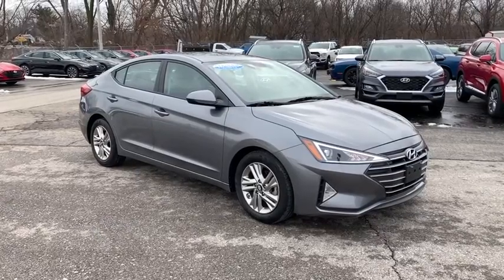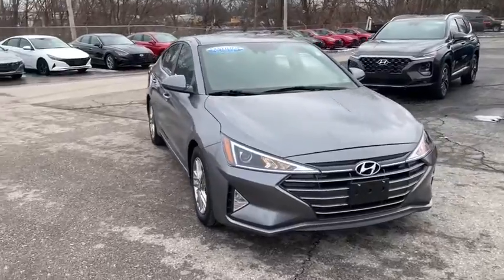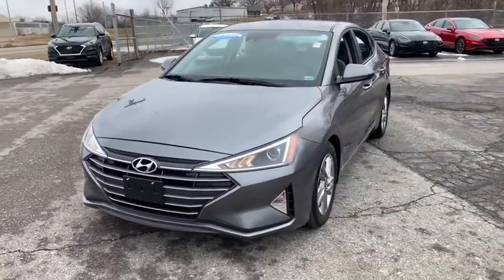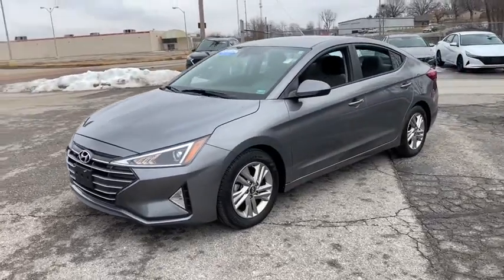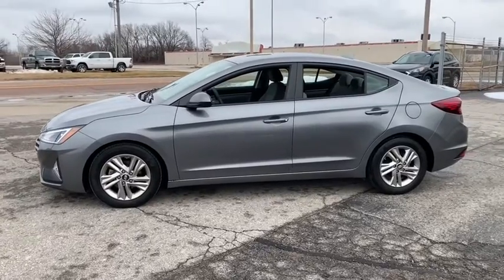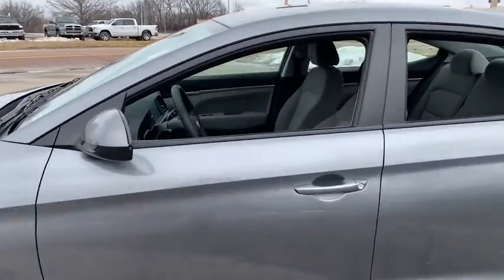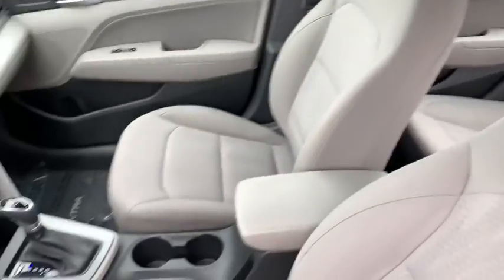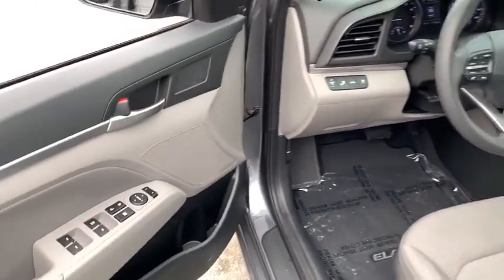2019 Hyundai Elantra St Joseph, Savanah, Platte City, Kansas City MO, Levenworth, KS JS21043B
Machine Gray Used 2019 Hyundai Elantra available in St. Joseph, Missouri at Reed CDJR St Joseph. Servicing the Savanah, Platte City, Kansas City MO, Levenworth, KS area.

3100 S US 169 Hwy

**CERTIFIED** No Accidents!    This 2019 Hyundai Elantra SEL is Machine Gray with Gray interior complete with these key Features OPTION GROUP 01 CARPETED FLOOR MATS CARGO NET REVERSIBLE CARGO TRAYCall us today at or complete your finance application on our We are your VALUES DRIVEN family-owned dealership in St. Joseph!  Reed Jeep RAM 3100 S US 169 Highway St. Joseph MO 64503
Engine: 2.0L DOHC 16V 4-Cylinder D-CVVT MPI|Transmission: 6-Speed Automatic w/SHIFTRONIC -inc: drive mode select (normal, eco & sport)|Front-wheel drive|3.06 axle ratio|60-Amp/Hr 550CCA Maintenance-Free Battery w/Run Down Protection|120 Amp Alternator|Gas-Pressurized Shock Absorbers|Front Anti-Roll Bar|Electric Power-Assist Speed-Sensing Steering|14 Gal. Fuel Tank|Single Stainless Steel Exhaust|Strut Front Suspension w/Coil Springs|Torsion Beam Rear Suspension w/Coil Springs|4-Wheel Disc Brakes w/4-Wheel ABS, Front Vented Discs, Brake Assist and Hill Hold Control|Wheels: 16 x 6.5 Alloy|Tires: P205/55R16|Steel Spare Wheel|Compact Spare Tire Mounted Inside Under Cargo|Clearcoat Paint|Body-Colored Front Bumper|Body-Colored Rear Bumper w/Gray Rub Strip/Fascia Accent|Black Side Windows Trim and Black Rear Window Trim|Body-Colored Door Handles|Body-Colored Power Heated Side Mirrors w/Manual Folding|Fixed Rear Window w/Defroster|Light Tinted Glass|Variable Intermittent Wipers|Fully Galvanized Steel Panels|Black Grille w/Chrome Accents|Trunk Rear Cargo Access|Fully Automatic Projector Beam Halogen Daytime Running Lights Preference Setting Headlamps w/Delay-Off|Radio w/Seek-Scan, Clock and Steering Wheel Controls|Window Grid And Roof Mount Antenna|2 LCD Monitors In The Front|Front Bucket Seats -inc: 6-way adjustable manual drivers seat, w/height adjustment and front passenger seat w/slide, recline and height adjustment|Driver Seat|Passenger Seat|60-40 Folding Split-Bench Front Facing Fold Forward Seatback Rear Seat|Manual Tilt/Telescoping Steering Column|Front Cupholder|Rear Cupholder|Remote Releases -Inc: Mechanical Cargo Access and Mechanical Fuel|Cruise Control w/Steering Wheel Controls|Manual Air Conditioning|HVAC -inc: Underseat Ducts|Glove Box|Driver foot rest|Interior Trim -inc: Metal-Look Instrument Panel Insert, Metal-Look Door Panel Insert, Metal-Look/Piano Black Console Insert and Metal-Look Interior Accents|Full Cloth Headliner|Urethane Gear Shifter Material|Day-Night Rearview Mirror|Driver And Passenger Visor Vanity Mirrors|Full Floor Console w/Covered Storage, Mini Overhead Console w/Storage and 2 12V DC Power Outlets|Front Map Lights|Fade-To-Off Interior Lighting|Full Carpet Floor Covering|Carpet Floor Trim and Carpet Trunk Lid/Rear Cargo Door Trim|Cargo Space Lights|FOB Controls -inc: Cargo Access|Instrument Panel Covered Bin, Driver / Passenger And Rear Door Bins|Delayed Accessory Power|Redundant Digital Speedometer|Outside Temp Gauge|Analog Display|Manual Adjustable Front Head Restraints and Fixed Rear Head Restraints|Front Center Armrest|Perimeter Alarm|2 12V DC Power Outlets|Air Filtration|Side Impact Beams|Dual Stage Driver And Passenger Seat-Mounted Side Airbags|Blind Spot Detection (BSD) with Lane Change Assist (LCA) Blind Spot|Forward Collision-Avoidance Assist (fca) and Rear Cross-Traffic Alert (rcta)|Tire Pressure Monitoring System Tire Specific Low Tire Pressure Warning|Dual Stage Driver And Passenger Front Airbags|Curtain 1st And 2nd Row Airbags|Airbag Occupancy Sensor|Driver knee airbag|Rear child safety locks|Outboard Front Lap And Shoulder Safety Belts -inc: Rear Center 3 Point, Height Adjusters and Pretensioners|Back-Up Camera